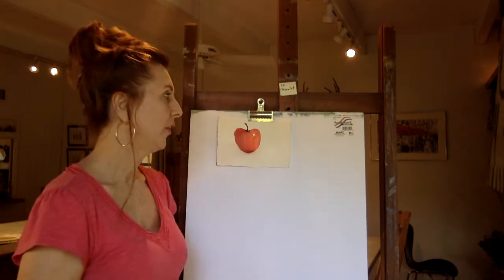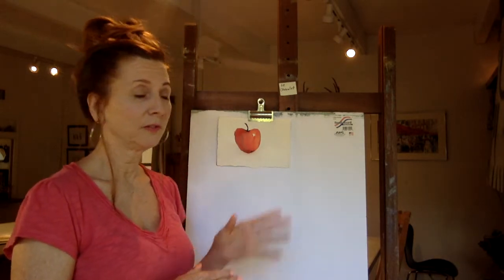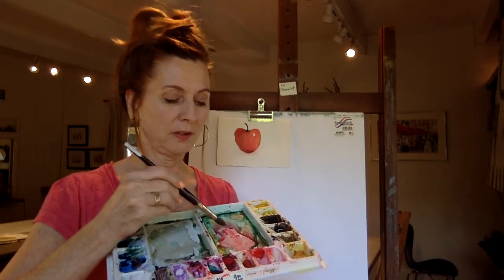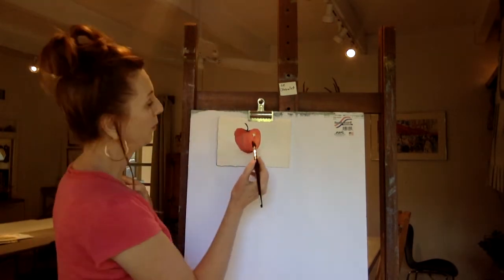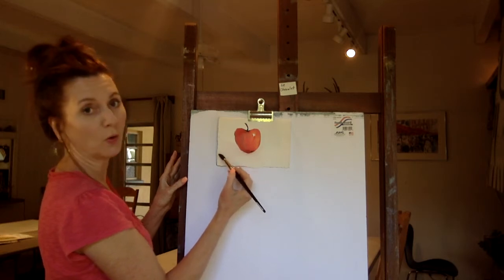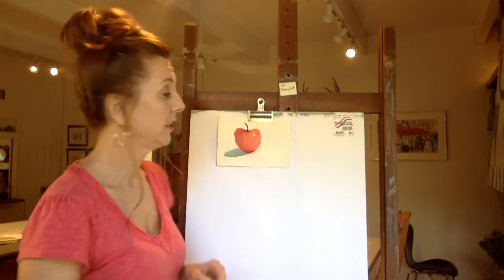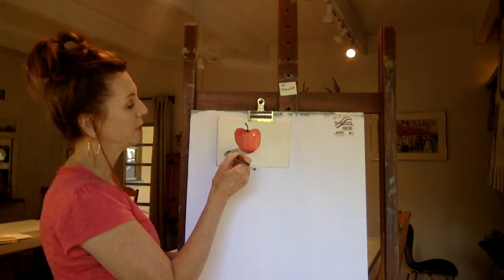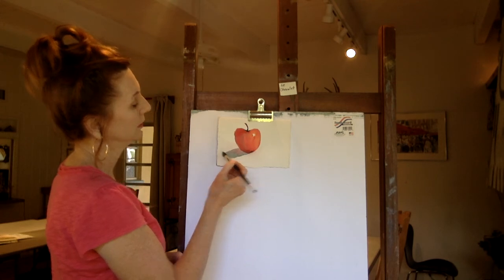How to Paint a Shadow in Watercolor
Learn how to paint a shadow in watercolor with artist Kim Weissenborn. These lessons are for those wanting to paint in a more loose watercolor style. Kim takes you step by step through the process, giving tips and helpful hints on the magical medium.